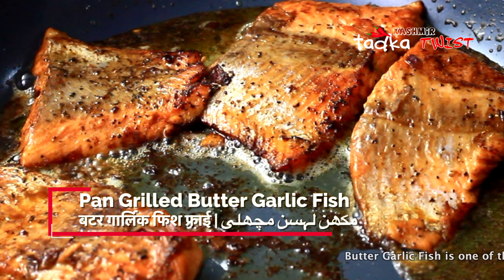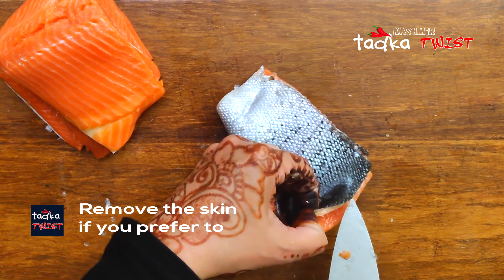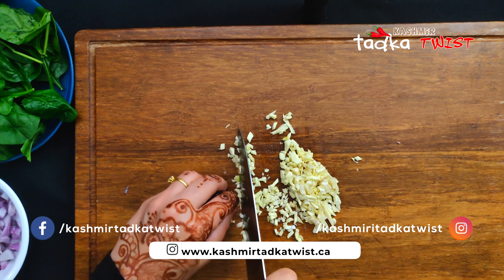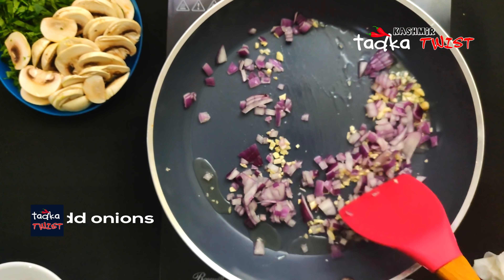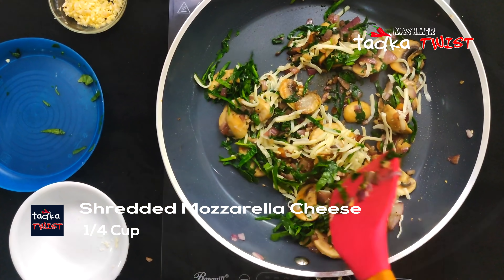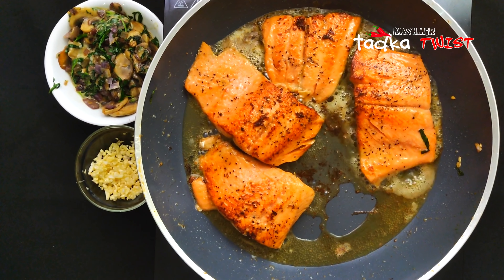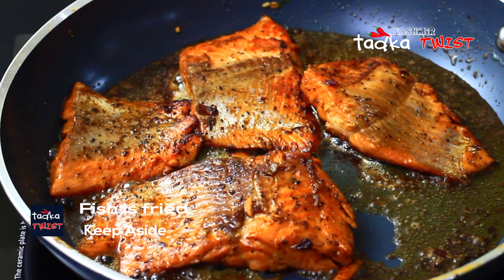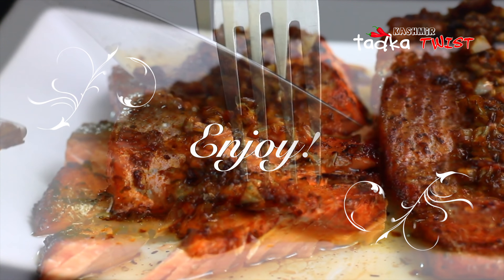Pan Fried Butter Garlic Salmon | Something Fishy | By KTT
Starting with our Something Fishy Series we start off with the Butter Garlic Fish. Pan Fried Butter Garlic Salmon is one of the best fish recipes. The salmon is fried in a pan and is then  topped with butter garlic sauce and is super easy to prepare. Along with Spinach and Mushroom sides this recipe is a complete healthy meal for your family without spending too much time in the kitchen. Next time when you get fish, do try this recipe and let us know in comments if you liked it. Enjoy! Thank You.

Chapters:
00:00 - Channel Intro
00:11 - Video Intro
00:53 - Getting the fish ready
01:40 - Prepare the Spinach & Mushroom Sides
04:21 - Frying the Fish
05:27 - Prepare Butter Garlic Sauce